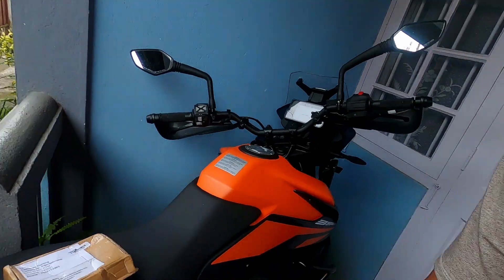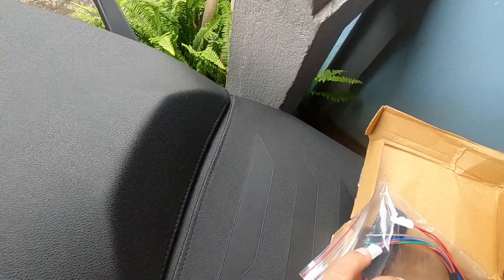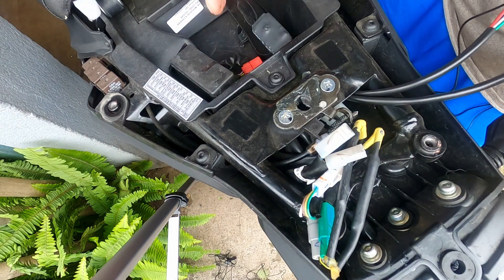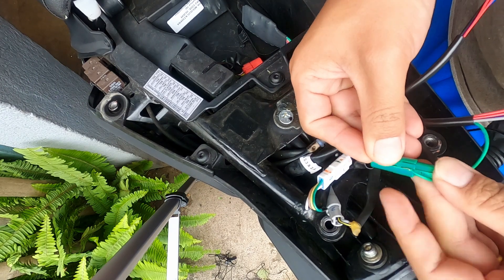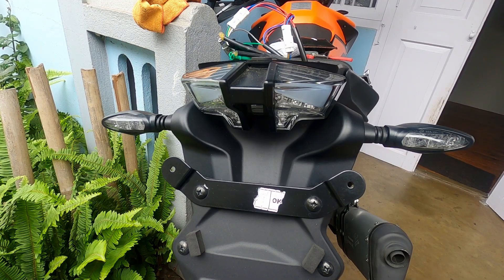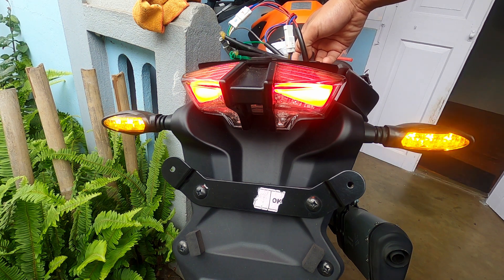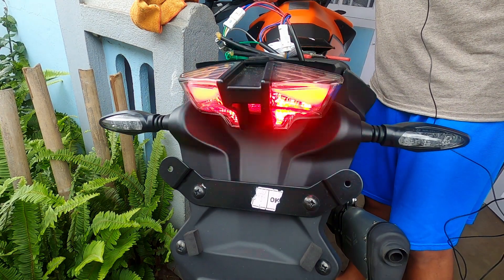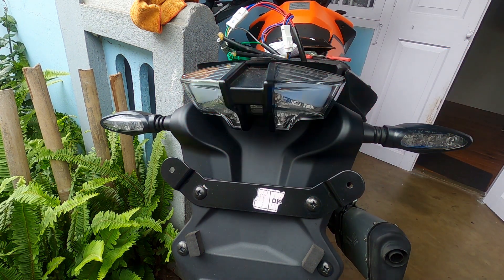Hazard Flasher for the KTM 390 Adventure | No extra wiring!!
Hazard flasher for the KTM 390 Adventure, it is not the final product and will be ready in a few days.

Gear that I use to shoot:
Sony ZV1
GoPro Hero 11
Rode Me Mic
GoPro Mic Adapter
Micro SD Card
SD Card
ND Filter for GoPro
Helmet mount
Ulanzi Cage